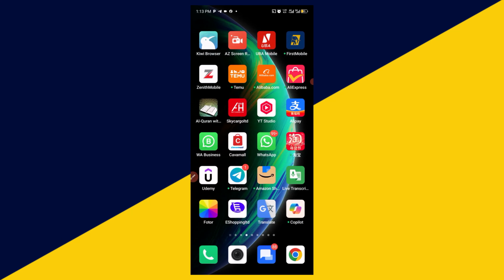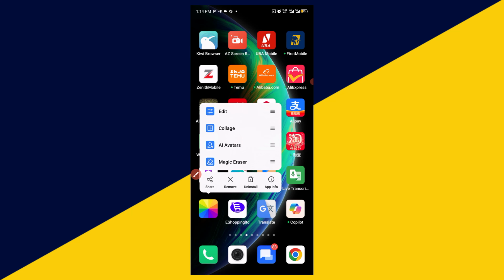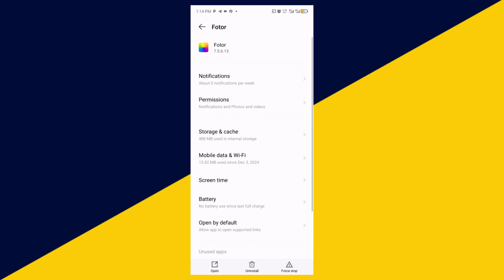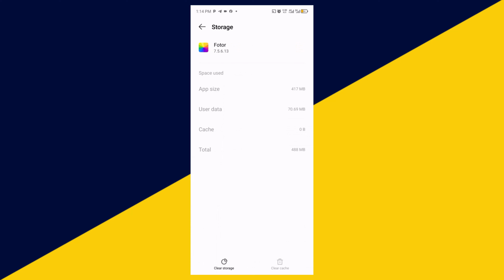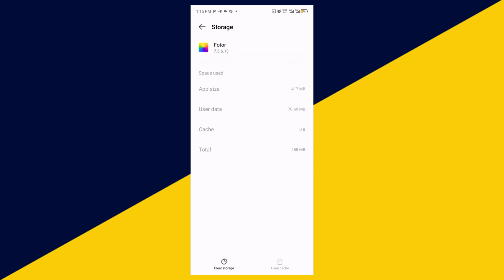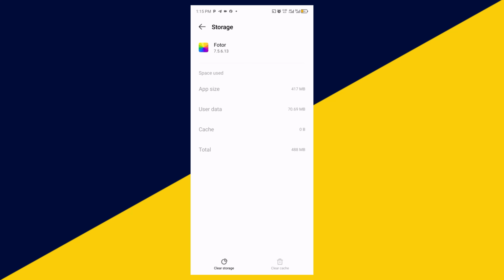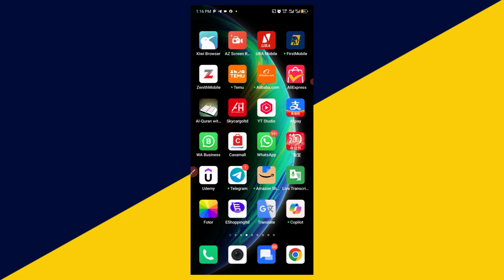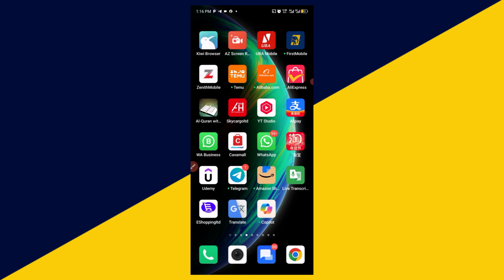You Must Do This Before Deleting Apps on Your Android Phone!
📱 Essential Steps to Take Before Deleting Apps on Your Android Phone!📱

In this video, we'll guide you through the crucial steps you must take before deleting apps on your Android phone. Whether you're looking to free up space, declutter your device, or simply remove unused apps, this step-by-step tutorial will help you ensure a smooth and hassle-free process.

What You'll Learn:
1. Backing Up App Data: How to back up important data from the app to ensure you don't lose any valuable information.
2. Clearing App Cache: Step-by-step instructions on how to clear the app cache to free up additional space.
3. Checking for Linked Accounts: Tips on checking for any linked accounts or services that may be affected by deleting the app.
4. Uninstalling the App: Detailed guide on how to properly uninstall the app from your Android device.
5. Reviewing App Permissions: How to review and revoke app permissions to ensure your privacy and security.

Why This Matters:
Taking these steps before deleting apps can help you avoid data loss, free up more space, and ensure that your device remains secure. By following these steps, you can confidently remove apps without any worries.